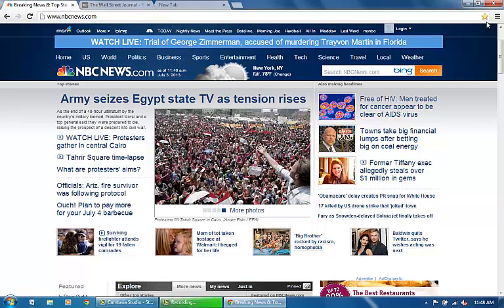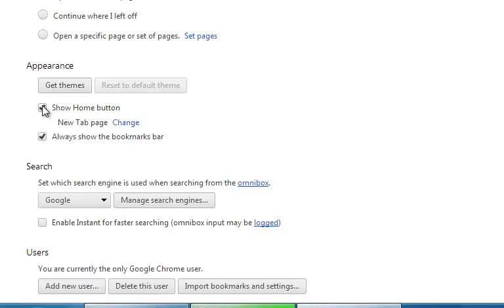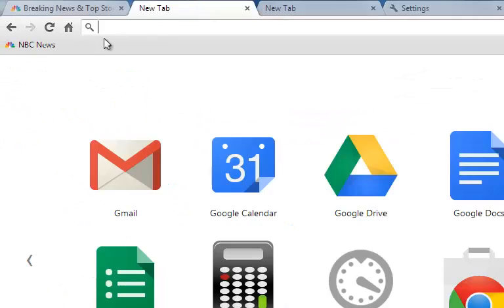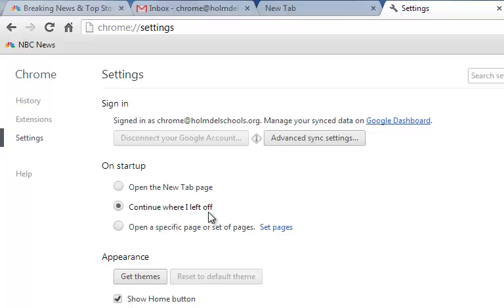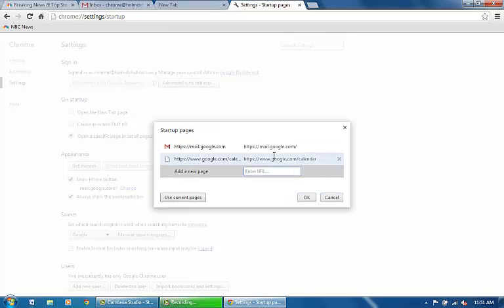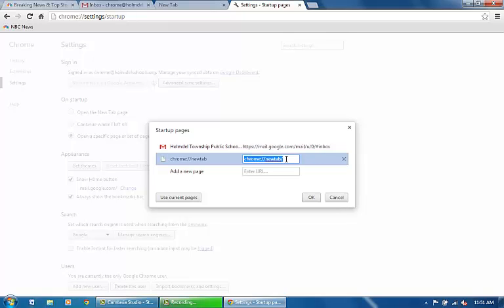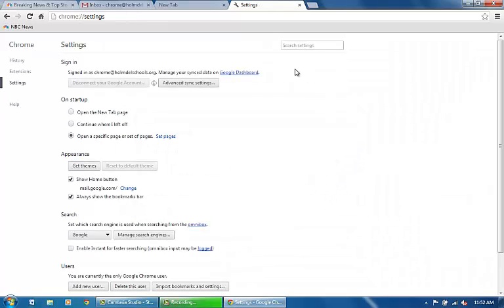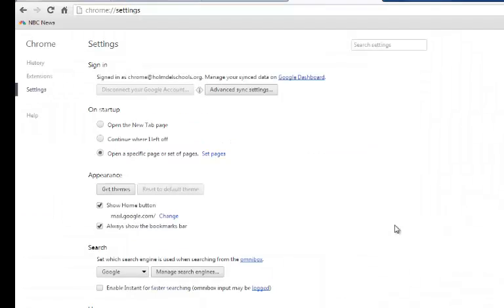Chrome Browser - 04 Home Button & Start-up Pages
How to turn on and set a location for the Home button; how to set specific pages to open when you start up Chrome